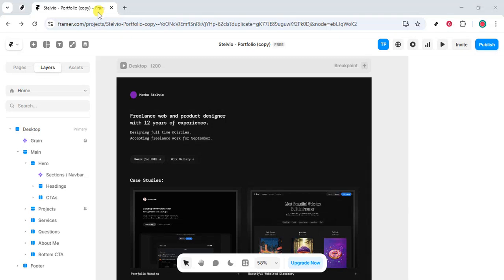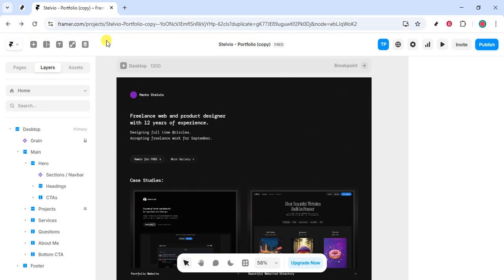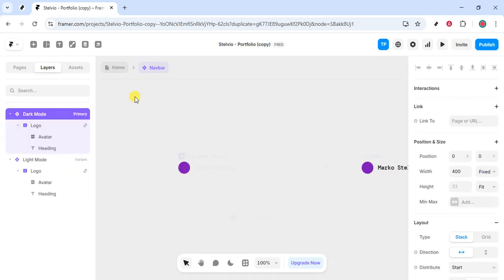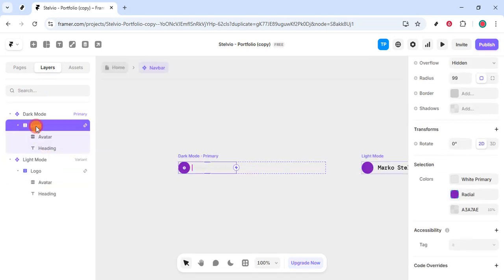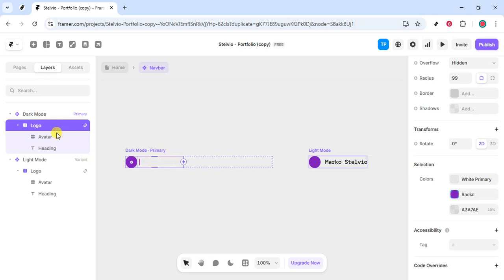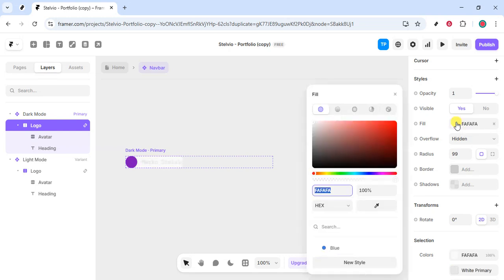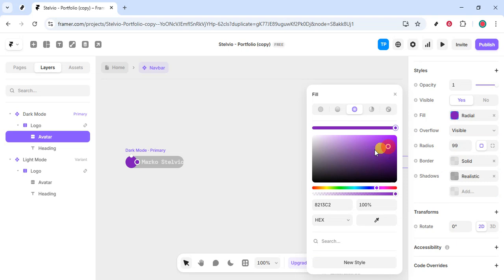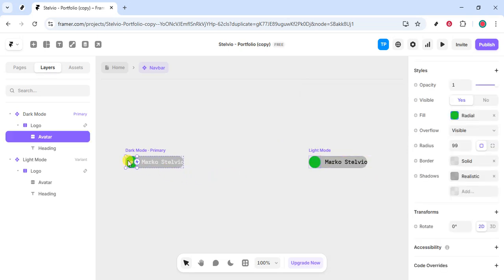How To Change Logo In Framer Website (2026) (Best Method)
In this video, I’ll show you how to change logo in Framer website step by step. This Framer change site logo tutorial is perfect for beginners who want to update their Framer website branding quickly and easily.

You’ll learn how to replace the logo in Framer, customize your site header, and follow a simple Framer website branding guide. I’ll also walk you through Framer site customization, using Framer no code logo update tools, and tips for keeping your website design professional.

If you’re new to Framer, this Framer beginner tutorial 2026 will help you change logo in Framer website quickly, making your site look polished and unique.